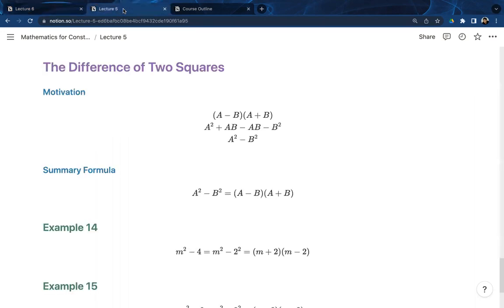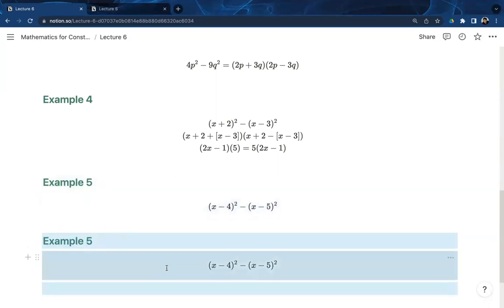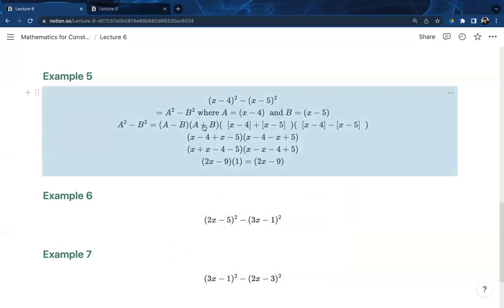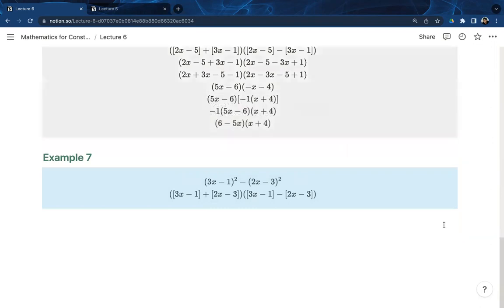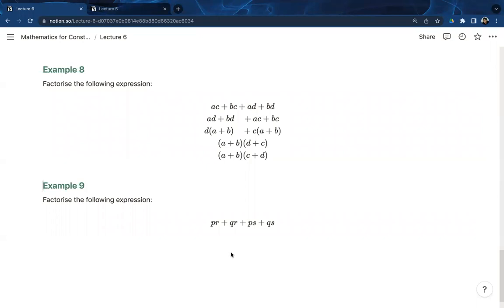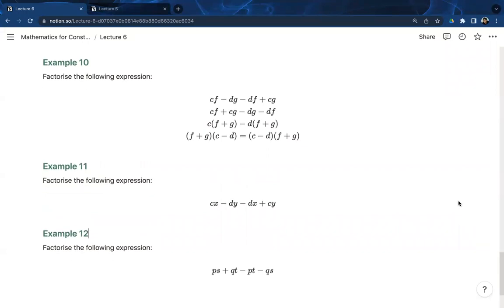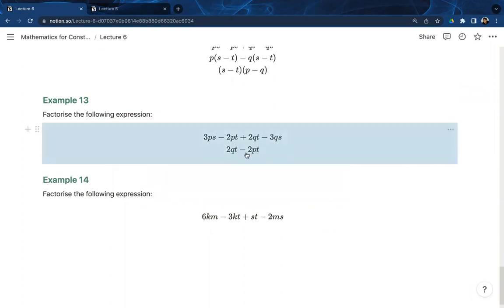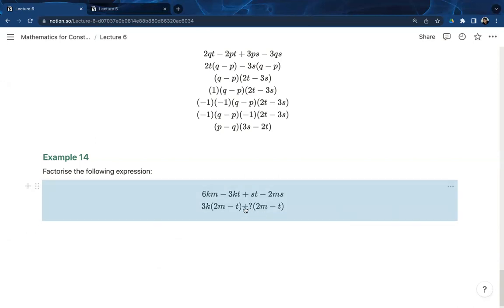Mathematics For Construction - Lecture 6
Zoom class on Thursday 31st March 2022 from 5:30pm to 8:30pm